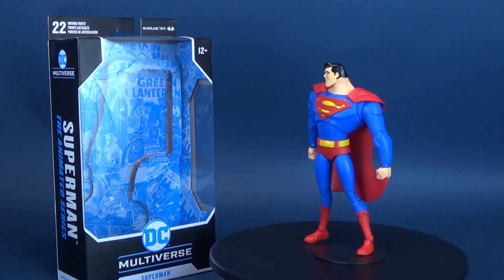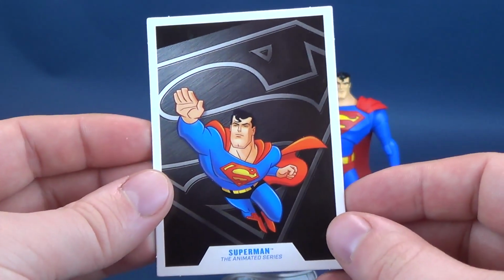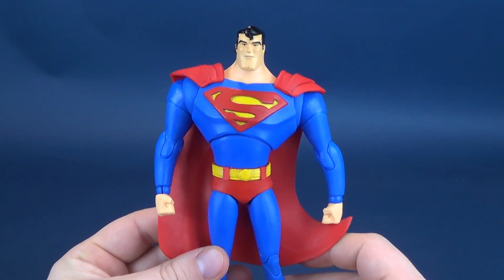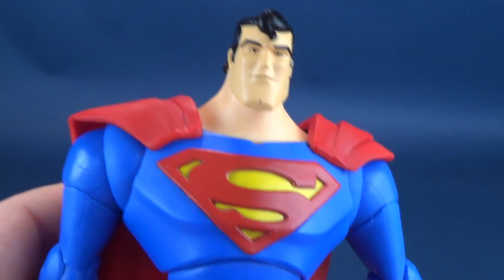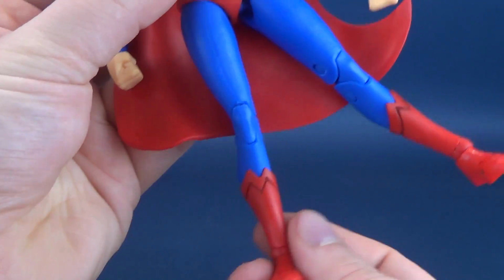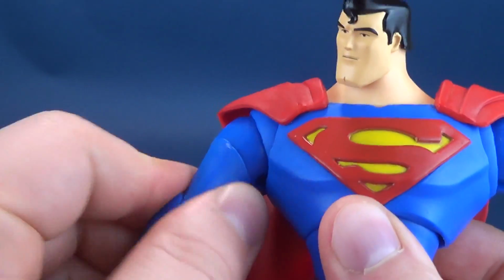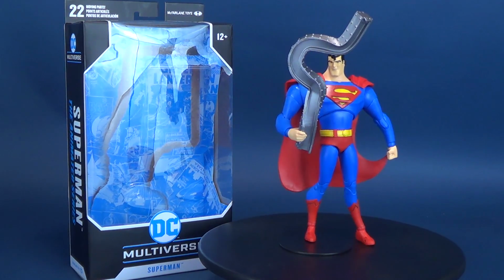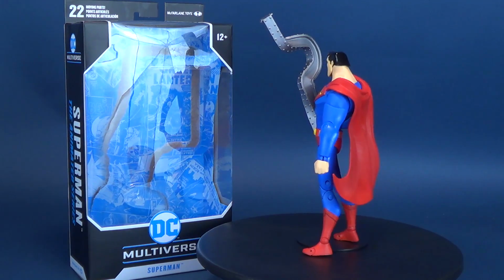McFarlane Toys DC Multiverse Superman The Animated Series Superman | Video Review ADULT COLLECTIBLE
6975 Meadowvale Town Centre Circle
Suite #196
Mississauga, Ontario
Canada
L5N 2V7